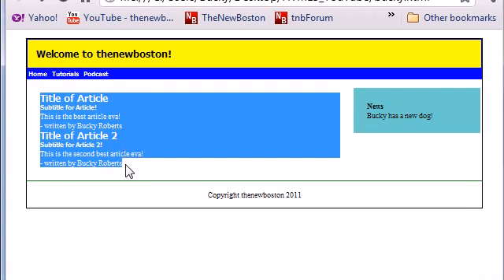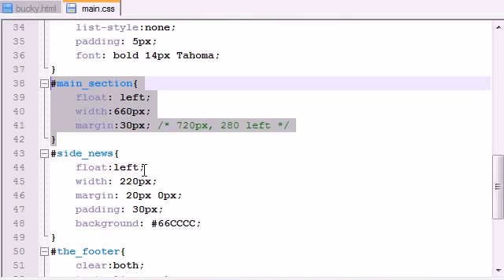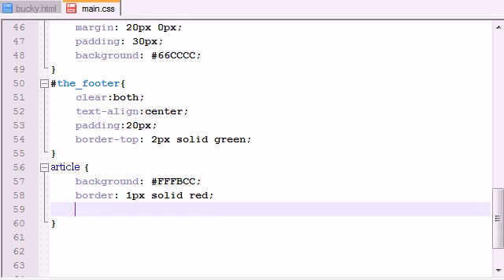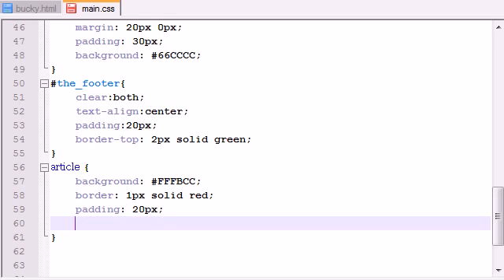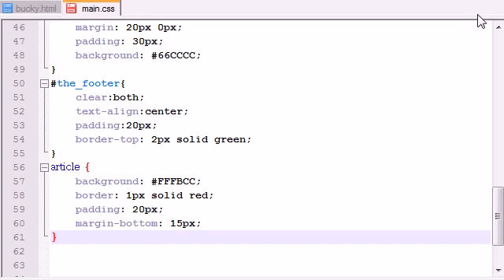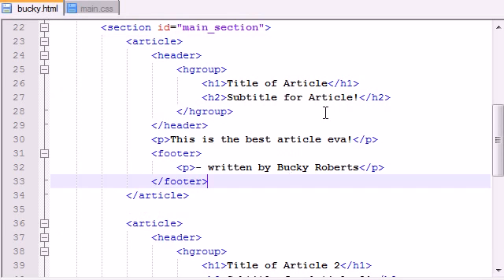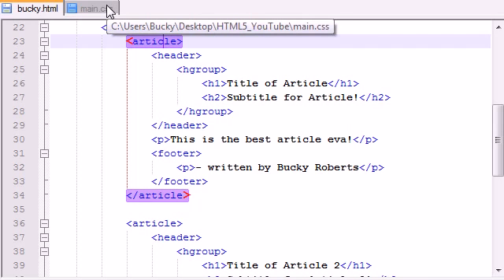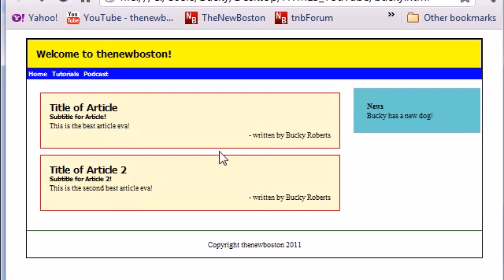HTML5-13 Finishing the Layout